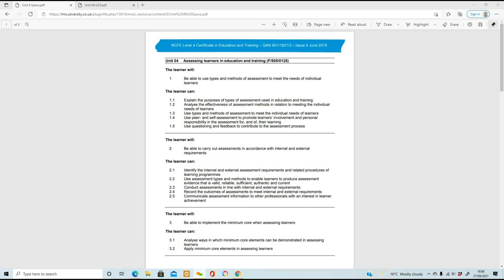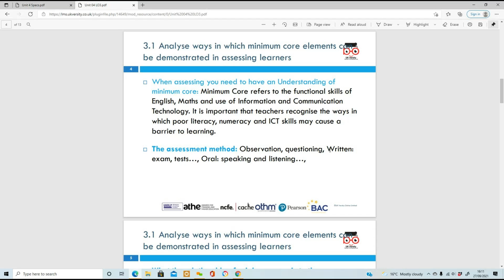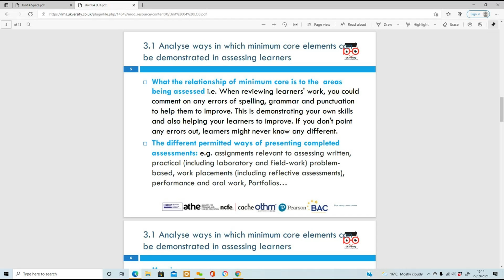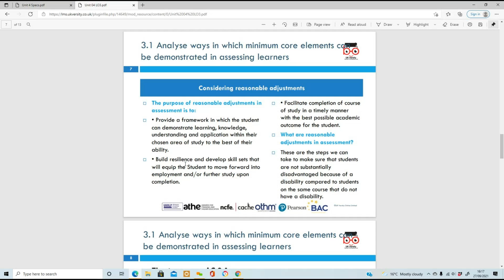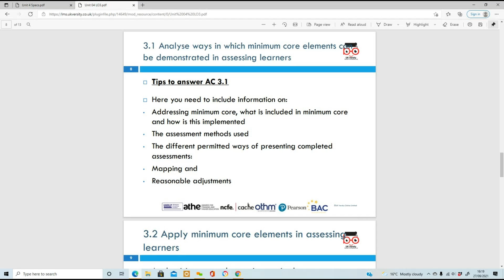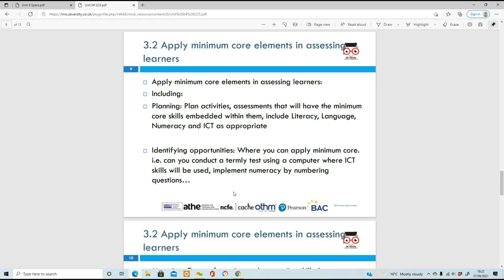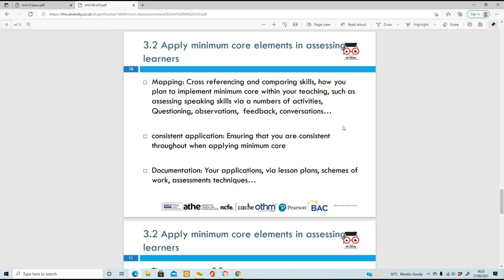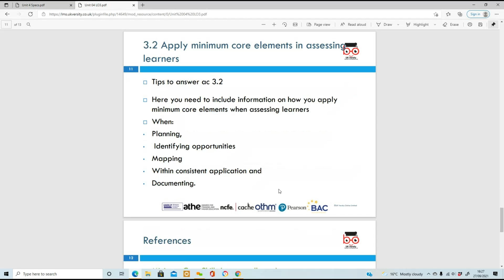L4 CET Unit 04 LO3 2021 09 27